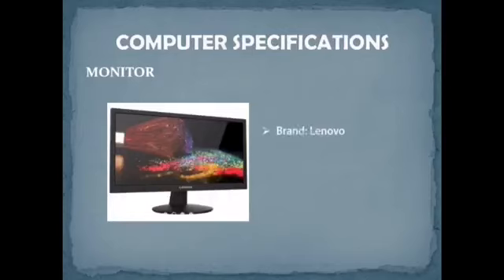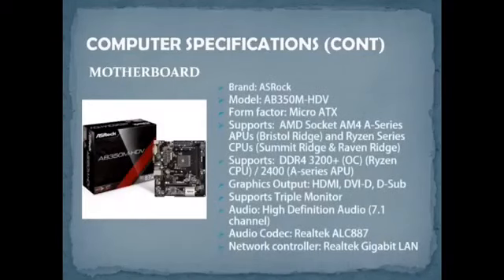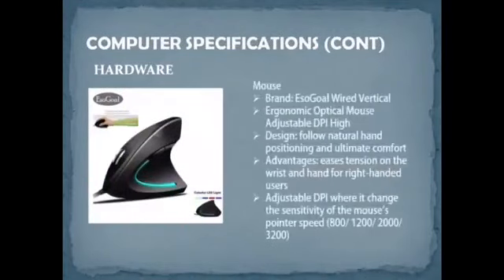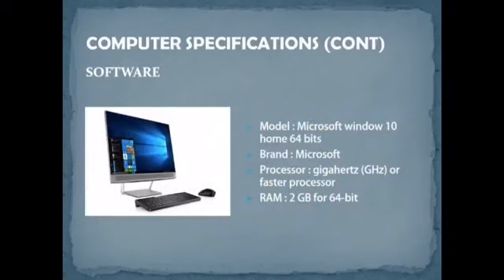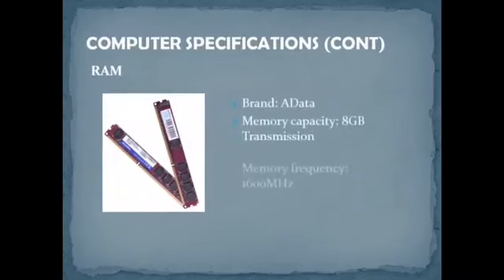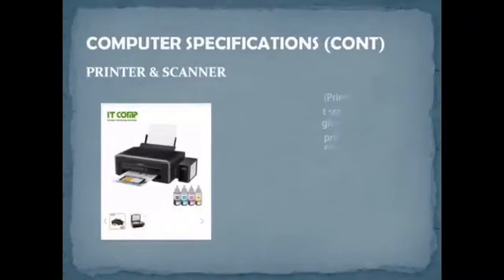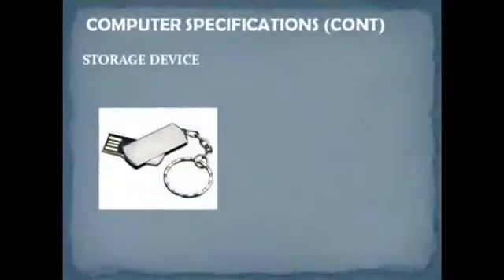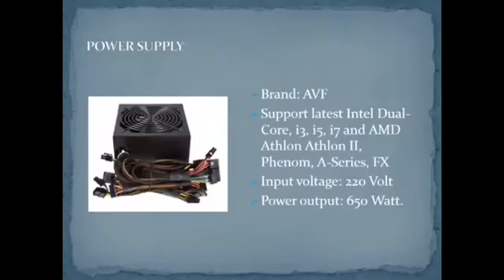20182 Group Presentation #10 [IMD222]